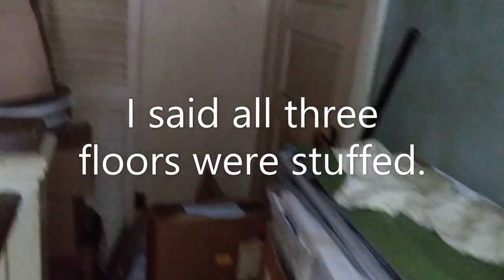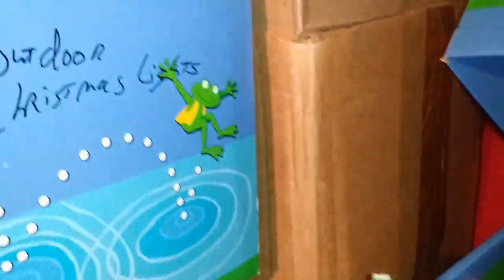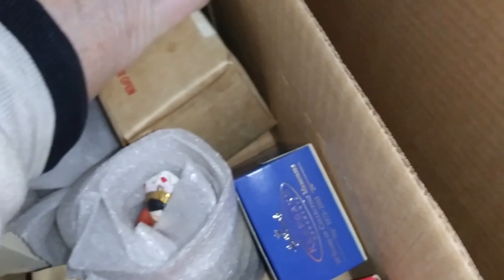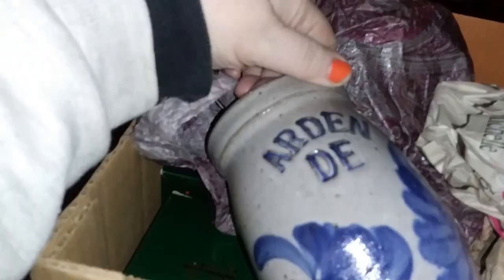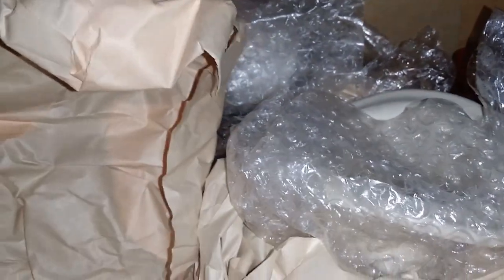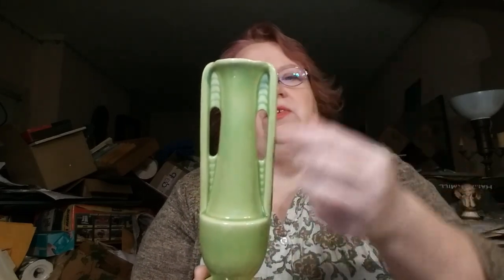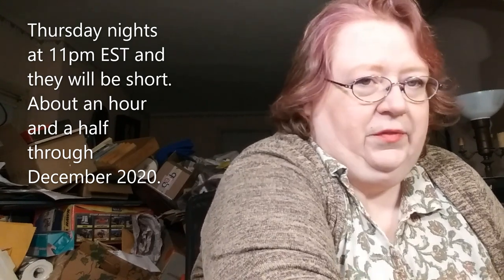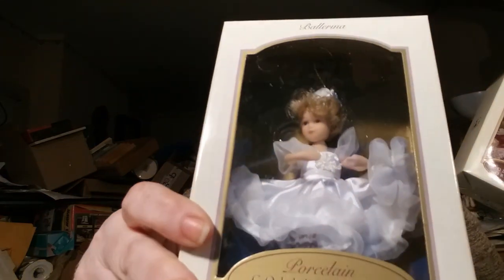What is in the attic? Hunting for items for the next live sale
During my first live sale everyone convinced me to make this a weekly thing.  However, I usually work until 10pm on Thursdays so the live sales will be short and sweet.  They will start at 11pm EST and end about 12:30 am.  Hope you enjoy this little peek at the attic.

Fairy Realm ($4.99 a month) gets yje emoji's, 24 hour preview of all Drop Sales, videos just for them, and shout outs.

If you would like to help with the rescue kittens and the 2 outside ones I do have an Amazon Wishlist.

One of which is to have back up funds to take care of the 5 rescued kittens, the two outside cats that I keep trying to at least get TNR, and the other occasional cats that show up outside as the family that took care of Snowball moved and left him but took his shelter from their yard too.